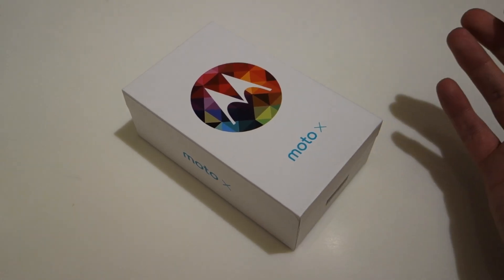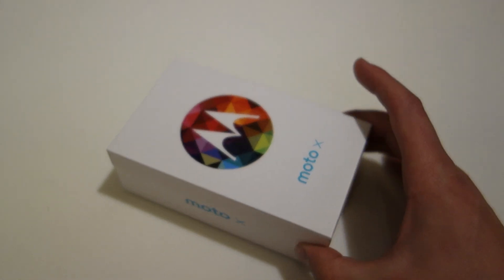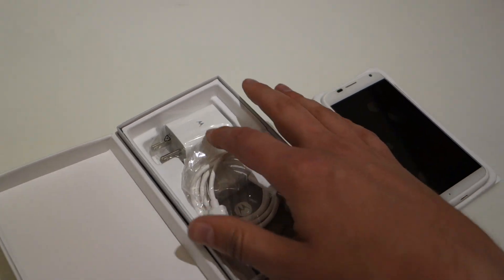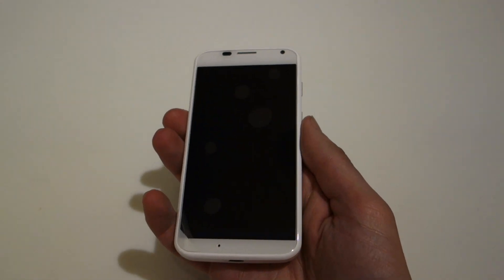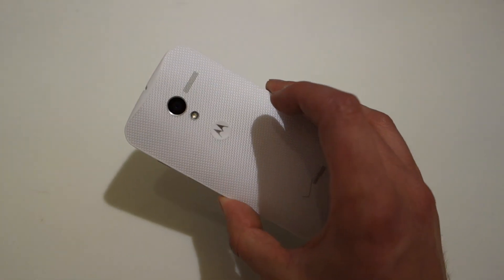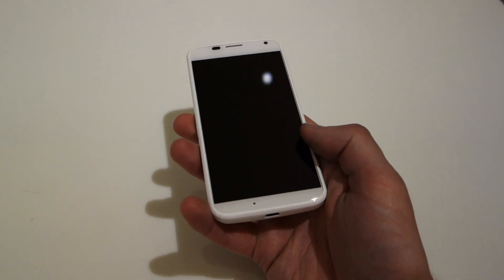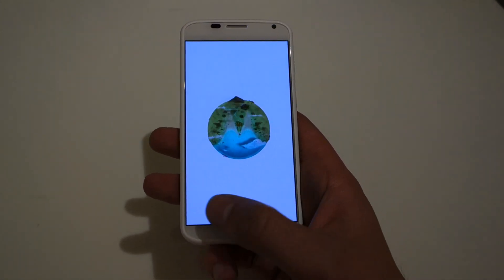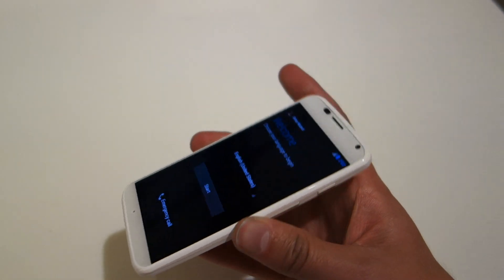Moto X Unboxing - Verizon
- A quick unboxing of the white Moto X on Verizon.